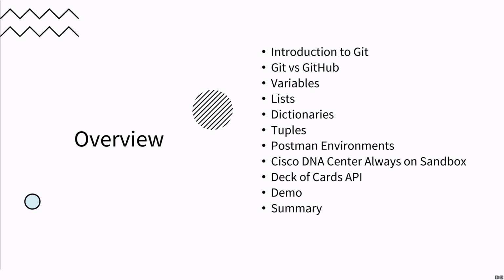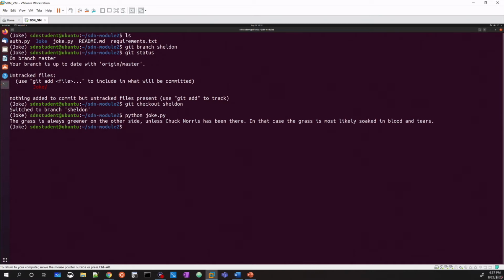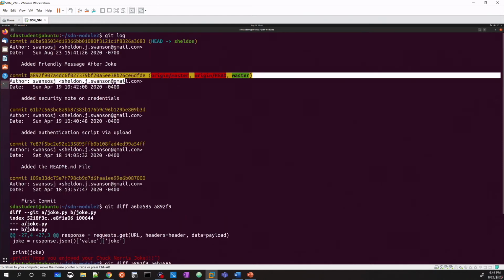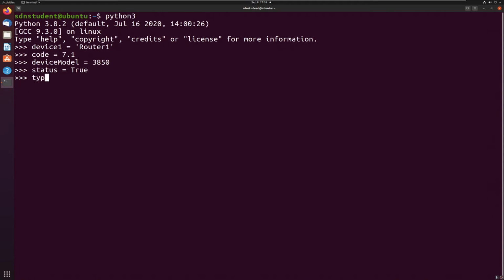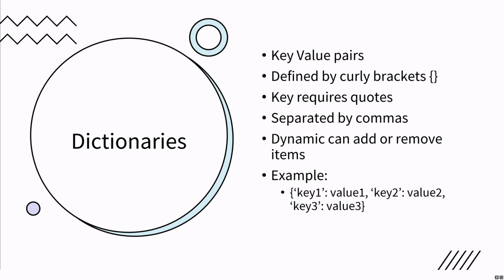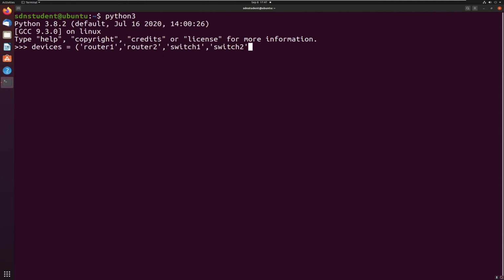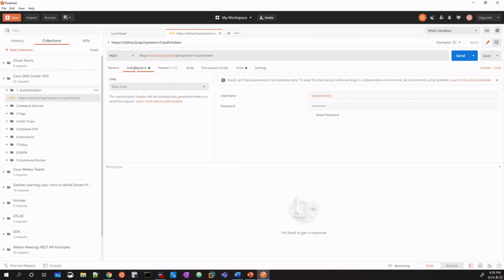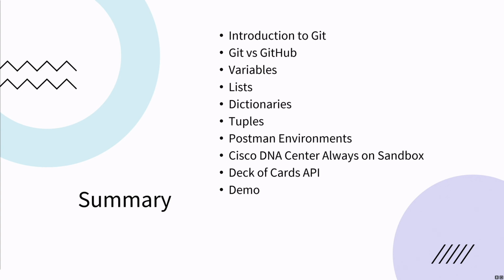Variables and Data Structures (Python)